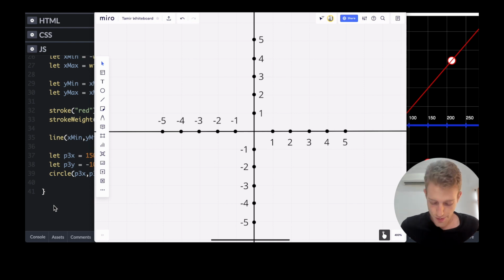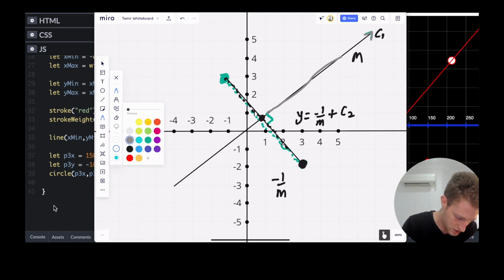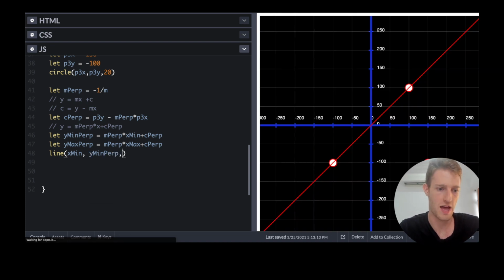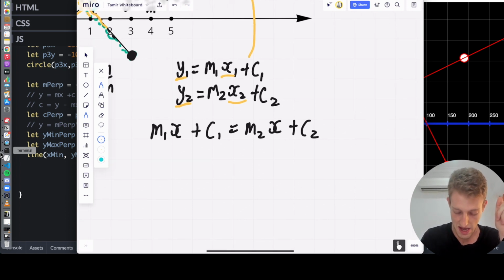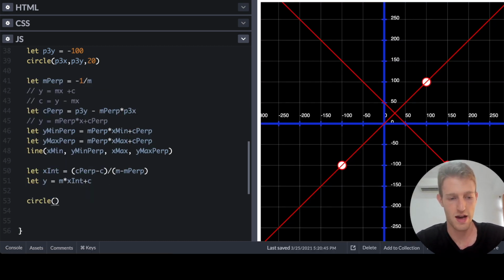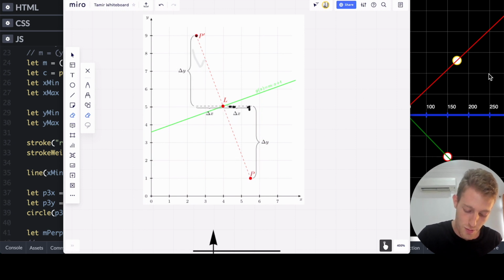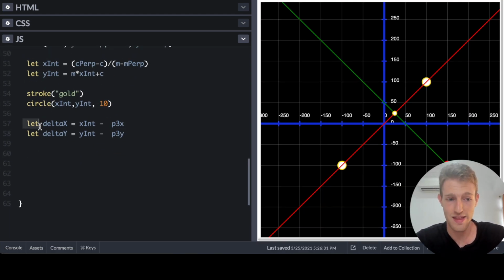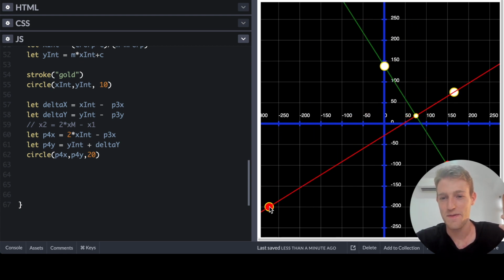Math Through Code Challenge (Part 2)| Reflect A Point Along A Line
Learn to code - p5js: Reflect a point along y=mx+c

Strive Teaches Math Through Code Learning math through code not only teaches the most valuable skill in the 21st century (coding), but it also makes math come alive.